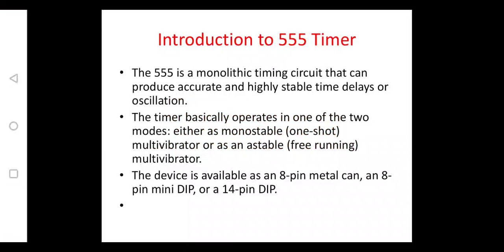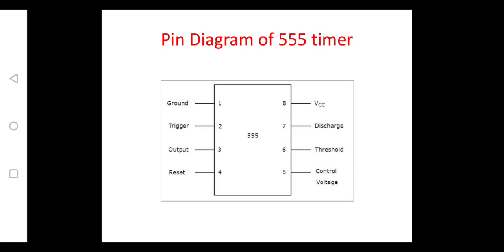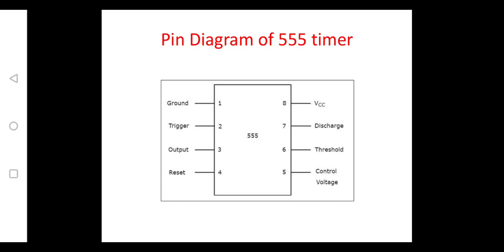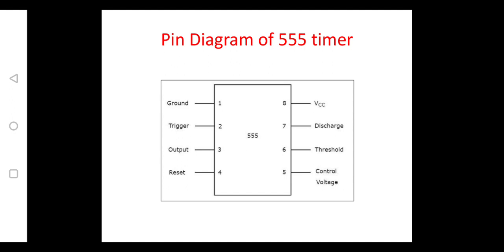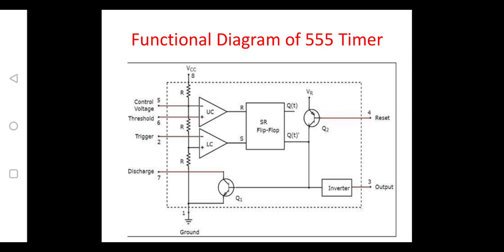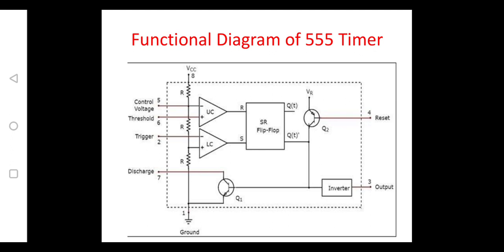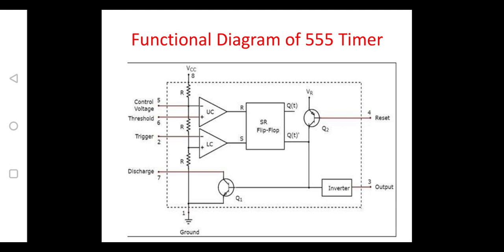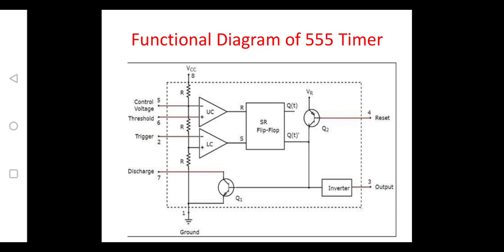Unit IV 555 Timer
Pindaigram and  Functionaldiagram